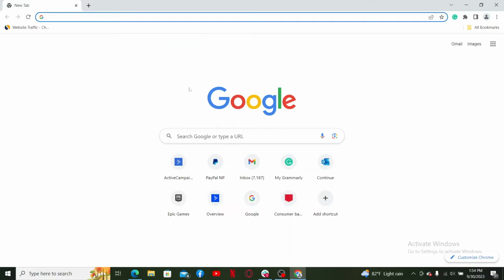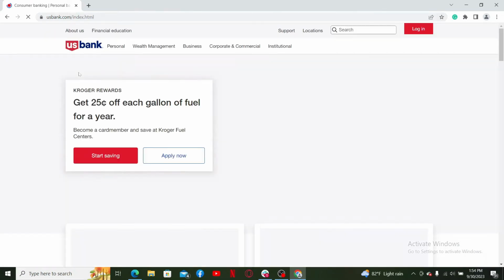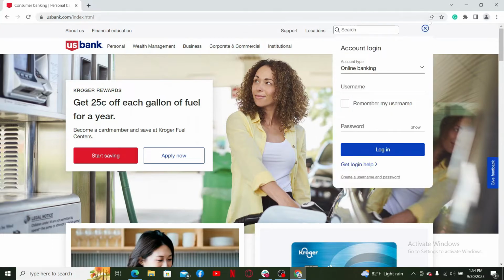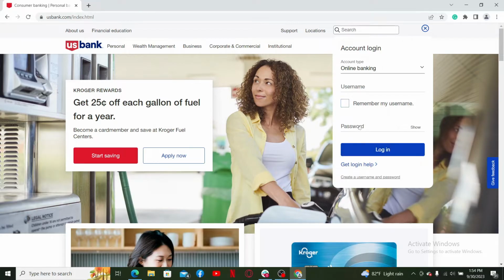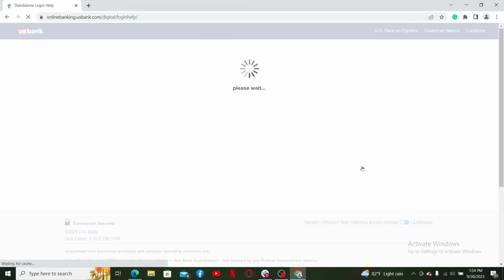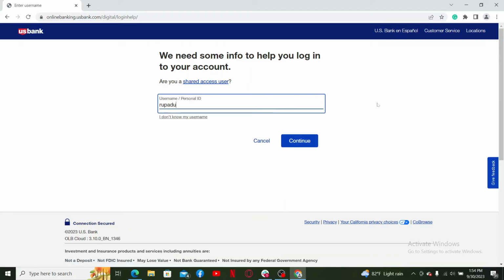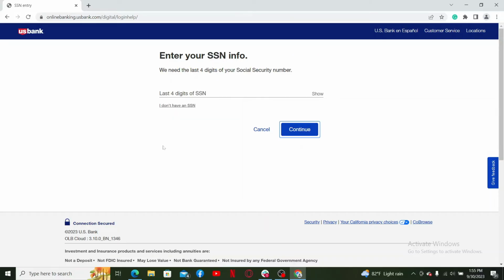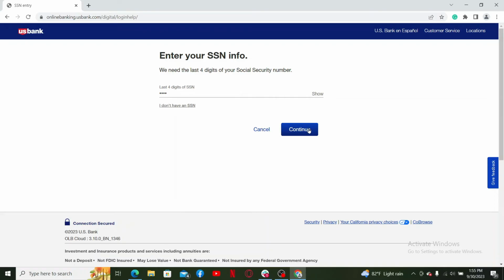How To Reset US Bank Online Banking Password 2023? US Bank Account Recovery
In this video, I'll show you how to reset your U.S. Bank password in 2023. It's easy and only takes a few minutes. Once you've reset your password, you'll be able to log in to your U.S. Bank account and access all of your banking features.